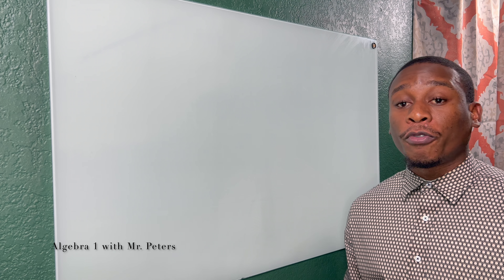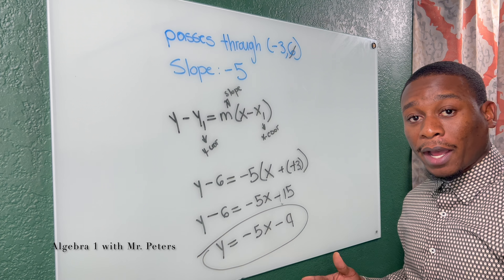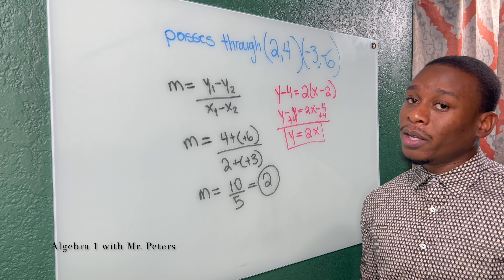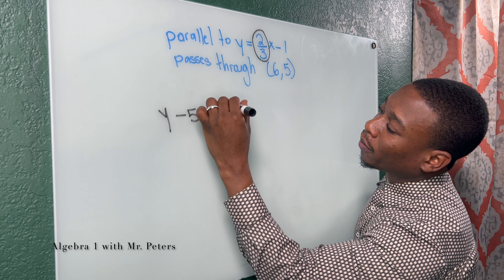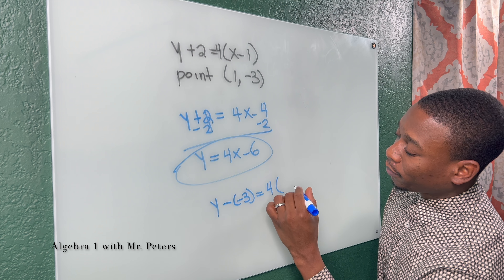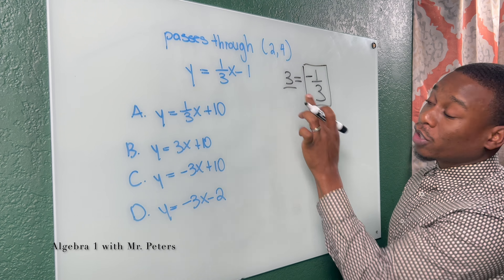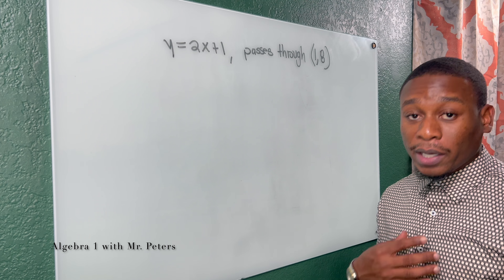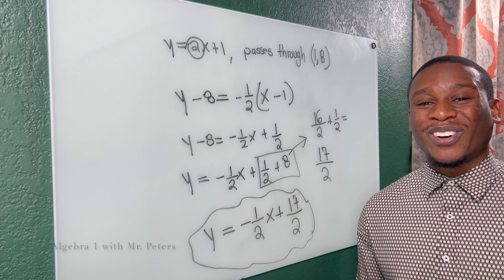4 Must-Know Point Slope Formula Problems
In this video 4 Must-Know Point Slope Formula Problems, we take  a Step-by-Step Guide on how to use the point slope formula in different scenarios. From the basics to the nitty-gritty, we cover the four most common point slope problems students encounter and guide you through solving them from start to finish.

But that's not all! We also delve into how to use the point slope formula to write equations of lines that are either parallel or perpendicular to a given line. This comprehensive tutorial is designed to boost your confidence in handling these mathematical challenges, ensuring you're well-prepared for your exams and classwork.

Don't miss out on this essential math resource. Let's conquer algebra together!